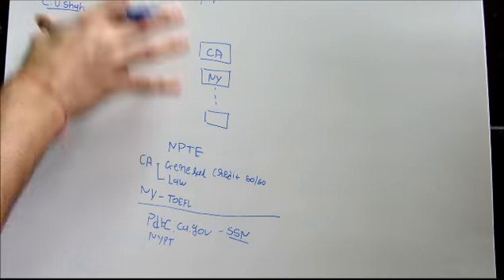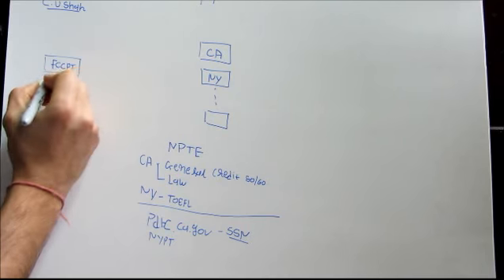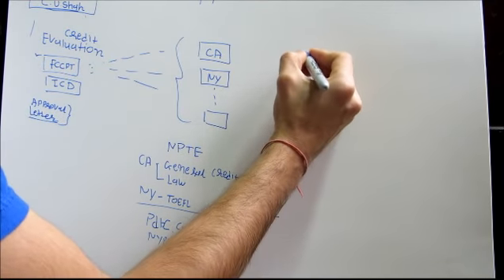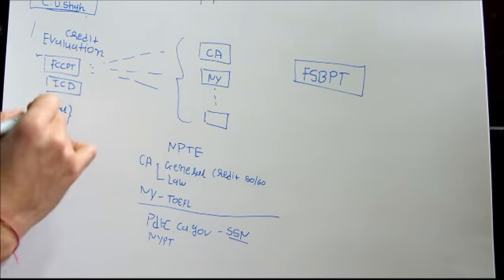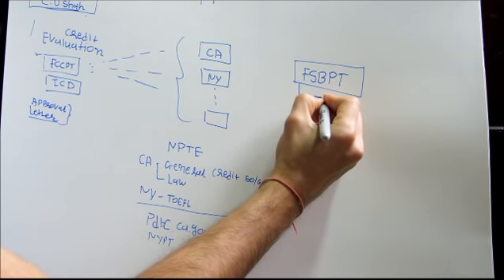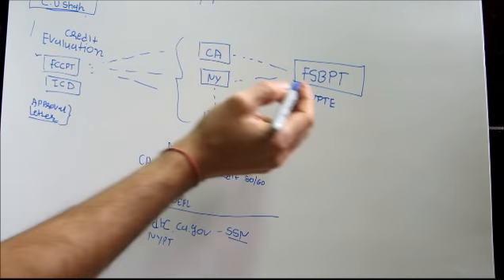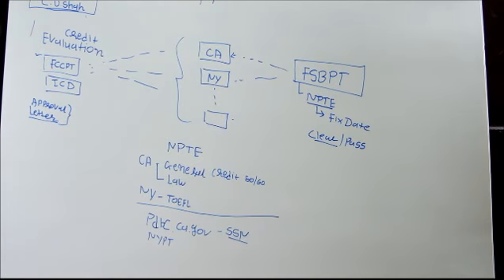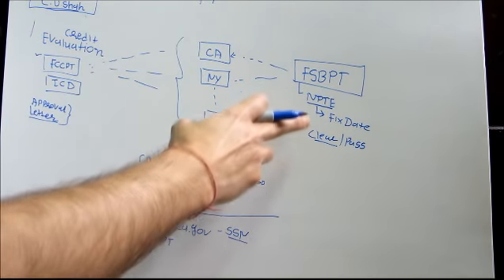Physiotherapist: NPTE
Brief description video - Introduction: It covers start to end process of getting NPTE License in US.

Steps to get the NPTE license in US.

1. Check Physical Therapist Licensing Requirements by United States
2. ATT - Authorization to Test
3. CLEP classes score and credits